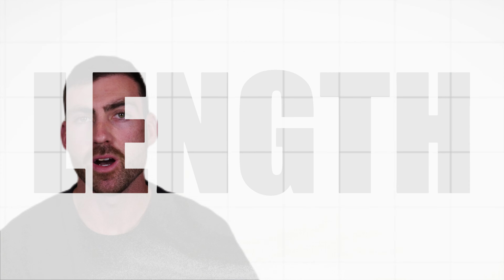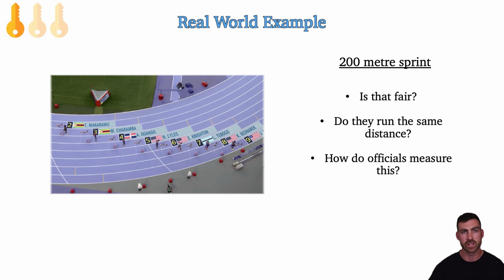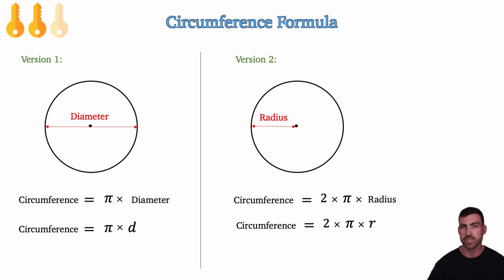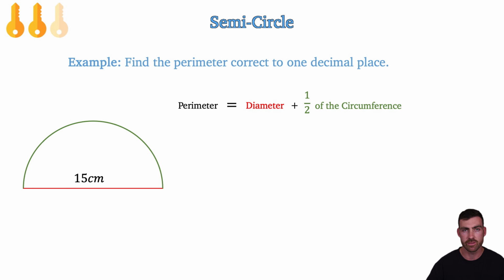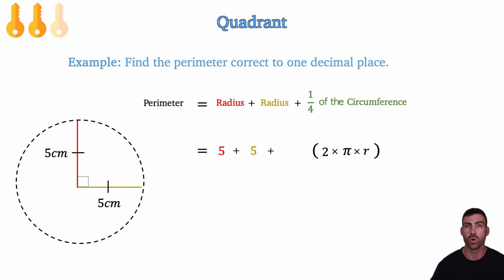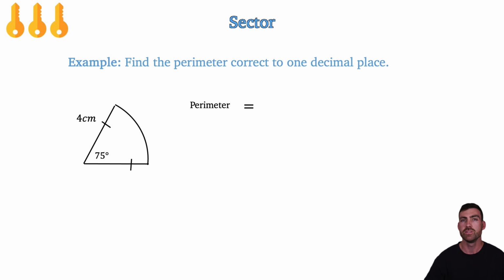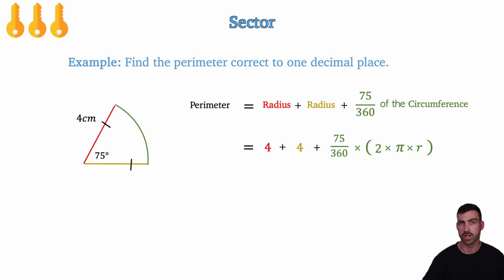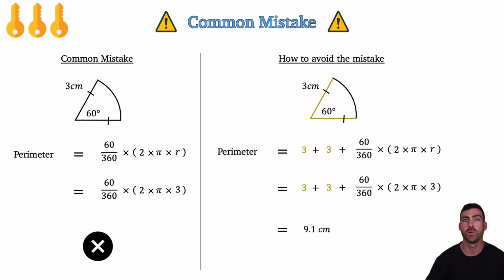Lesson 7 | Perimeter of Part of a Circle (1 of 2)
📕 Lesson: Perimeter of Part of a Circle
📘 Topic: Length
📗 Level: Year 7 / Year 8

🔍 Timestamps:
Intro – 0:00
Key1 – 0:30
Key2 – 1:50
Key3 – 4:51